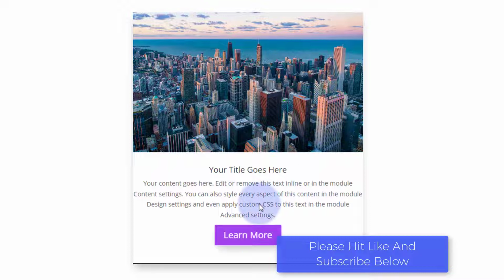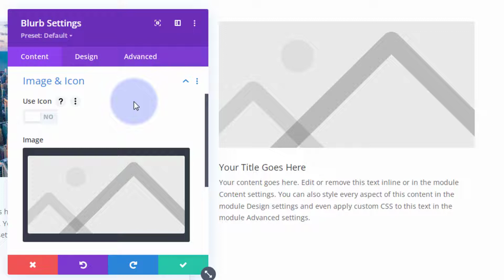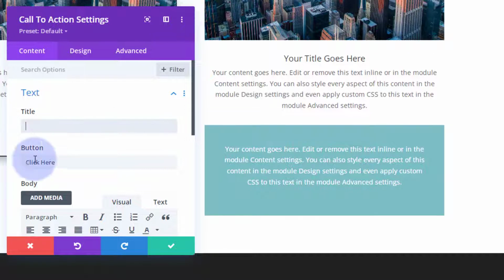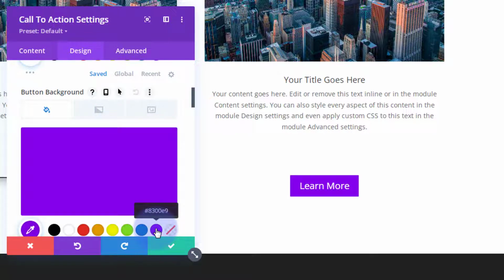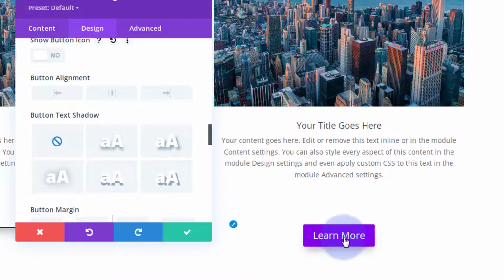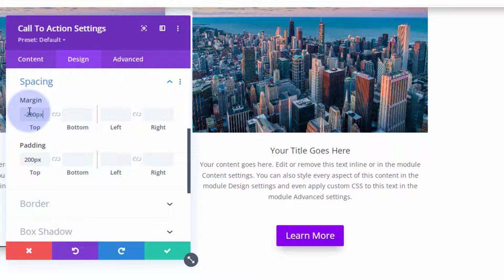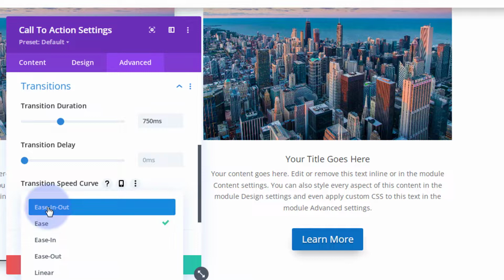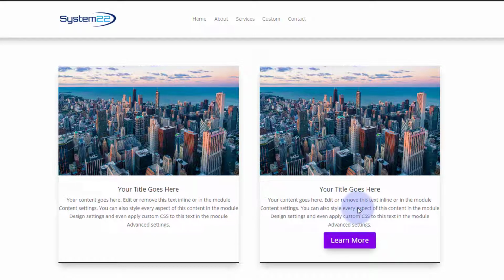Divi Theme Button Fade In Hover Effect 👍👈👍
How to add a button fade in on hover effect to your Divi Theme site. Today we are going to demonstrate how to add a fade in button on hover to a blurb module. We will be using the Divi Blurb Module and Divi Call To Action Module to build this today.
This is a great feature to have on your website, and very easy to do. There is no coding involved in building this feature today.
So, follow along with the video and see how to add a button fade in on hover effect using the Divi Theme.